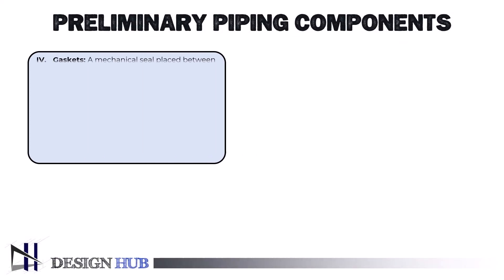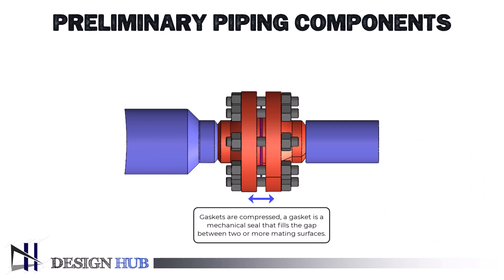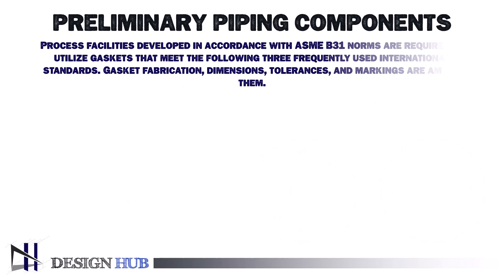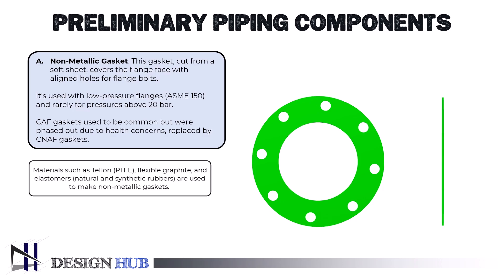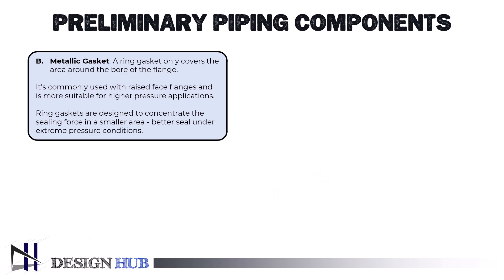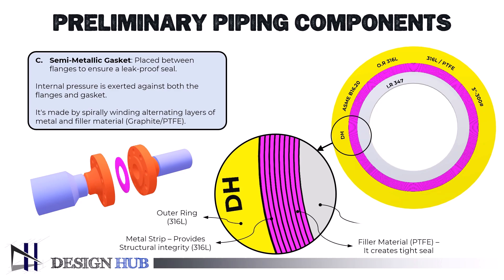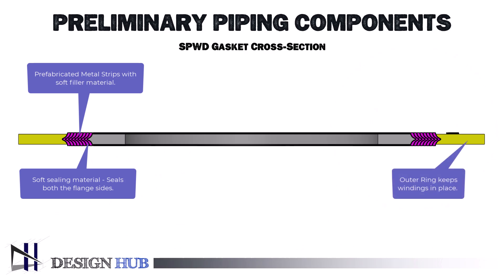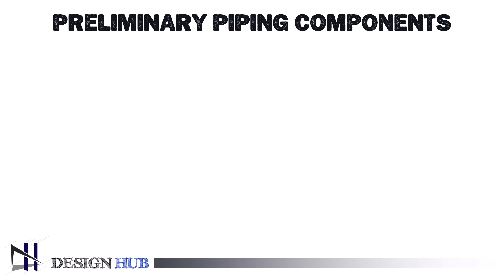Piping Design: Understanding Gasket Types & Selection | Complete Guide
Welcome to Design Hub! In this video, we take a deep dive into Piping Gaskets and their Types. A gasket is the critical seal between two flanges, ensuring a leak-free connection in high-pressure and high-temperature systems.

If you are a piping engineer or designer, understanding ASME B16.20 and B16.21 standards is essential for preventing leaks and selecting the right material for the job.

✅ In this complete guide, you will learn:

The Basics: What is a gasket and why is it used in piping?

Gasket Types: Detailed explanation of Spiral Wound (SWG), Compressed Non-Asbestos Fiber (CNAF), Ring Type Joint (RTJ), and Metal Jacketed gaskets.

Selection Logic: How to choose based on Pressure Class (150#, 300#, 2500#), Temperature, and Fluid service.

Color Codes: Decoding the color rings on Spiral Wound Gaskets (Yellow, Green, Gray, etc.).

Standards: Overview of ASME B16.20 (Metallic) vs. ASME B16.21 (Non-Metallic).

⏱️ Timestamps: 0:00 - Introduction to Piping Gaskets 2:15 - What is a Gasket? (Function & Sealing) 4:35 - Non-Metallic Gaskets (CNAF, PTFE, Rubber) 6:10 - Spiral Wound Gaskets (SWG) Explained 8:45 - What is the SWG Color Code? 10:20 - Ring Type Joint (RTJ) for High Pressure 12:50 - Metal Jacketed & Camprofile Gaskets 14:30 - How to Select the Right Gasket (Temp & Media) 16:00 - Summary & Conclusion

💬 Comment Question: Do you use Spiral Wound or RTJ gaskets more often in your plant?

3. Keywords
I have replaced the Flange tags with high-volume Gasket tags.

4. Hashtags